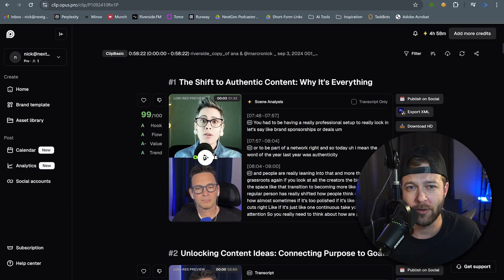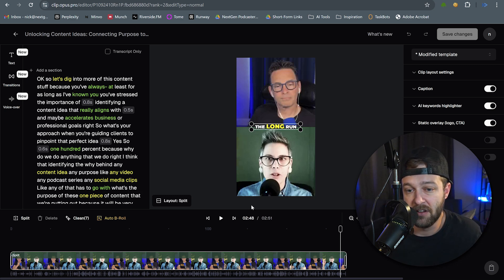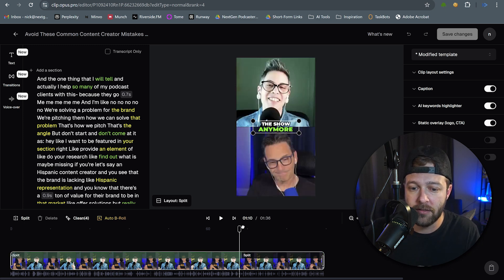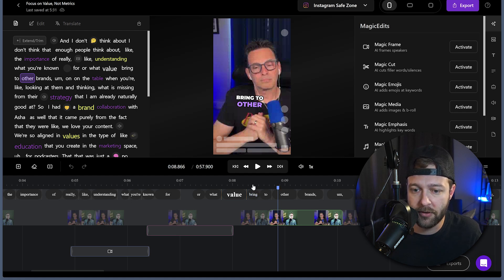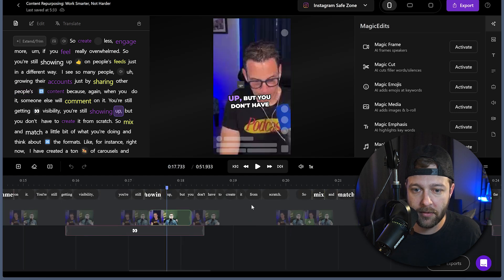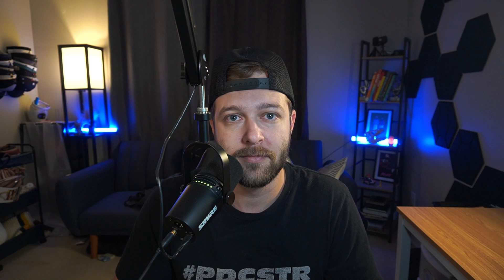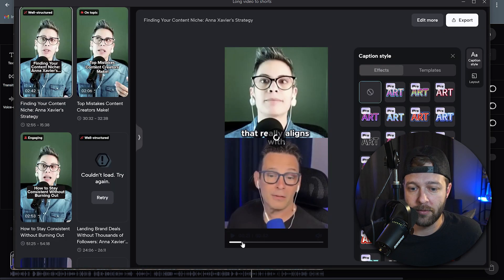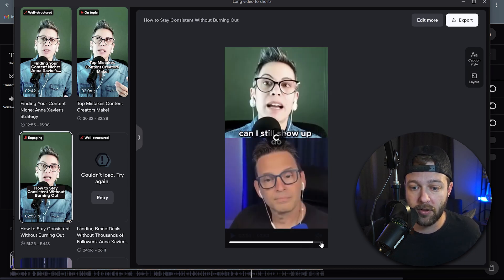Which AI Clip Editor is Best? - PART 1 | Opus Clip vs Capcut vs Minvo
Opus Clip, Minvo, and Capcut...

All of these tools can help make your content creation easier by repurposing long-form content into shareable social media clips.

But which one does it best? 🤷

In Part 1 (of 2), we starting out by looking at how these tools reframe horizontal content into vertical format clips, and see which AI creates the most unique and engaging content.

Next week, we'll dive into Part 2 where we we'll actually get deeper into the editor to see which offers more in terms of customizing and editing the clips AI created for us - so make sure you're subscribed! ✅